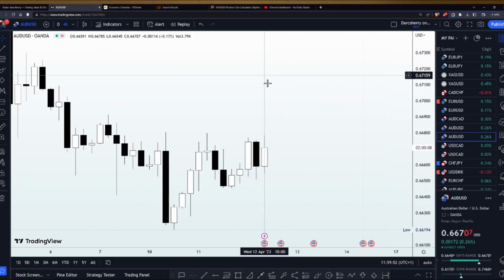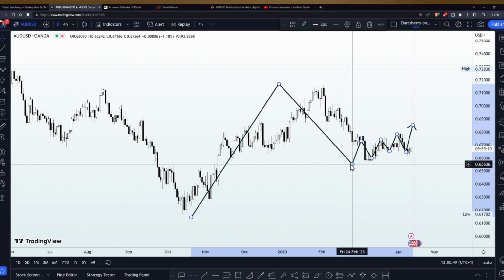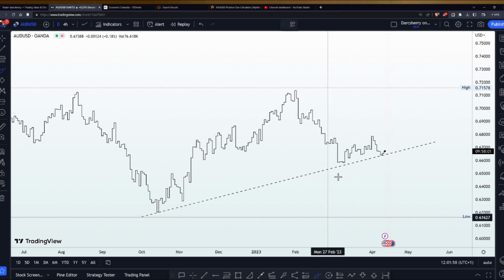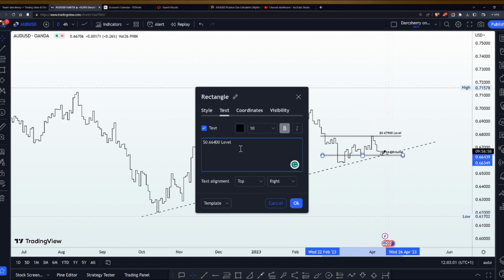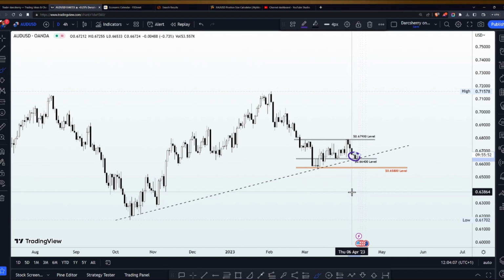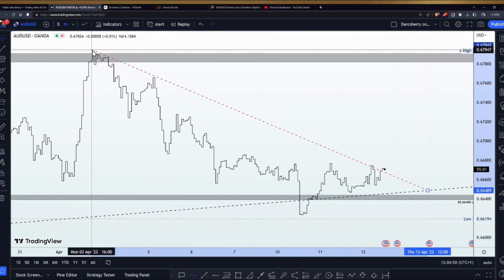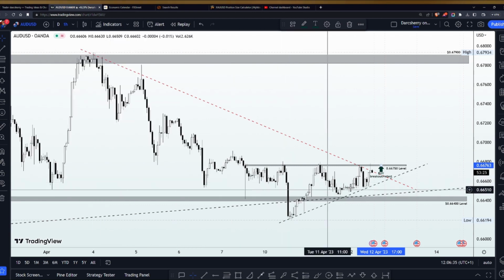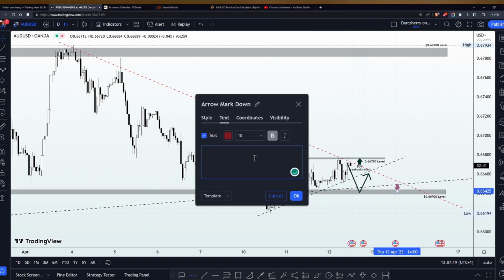XTrend Speed -- AUDUSD Analysis Today April 13, 2023 | AUDUSD Technical Analysis